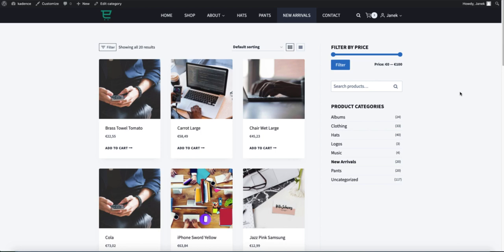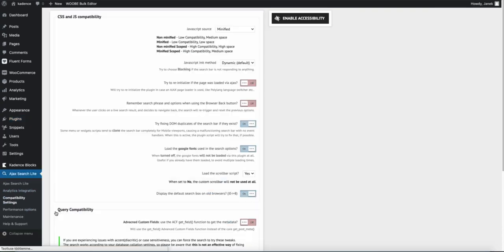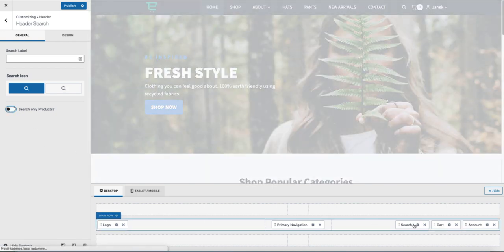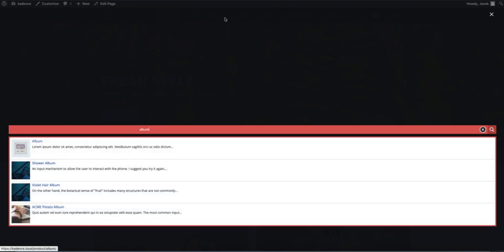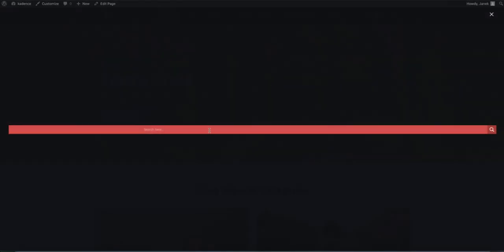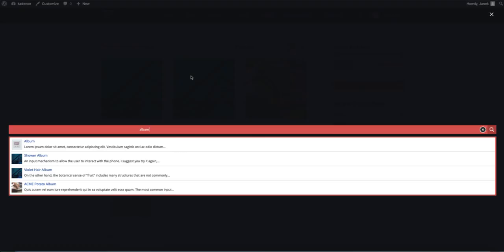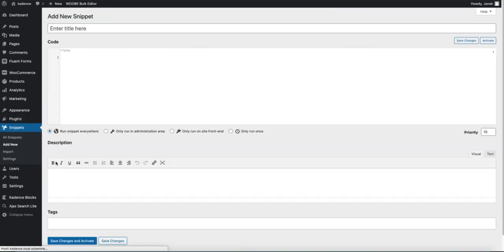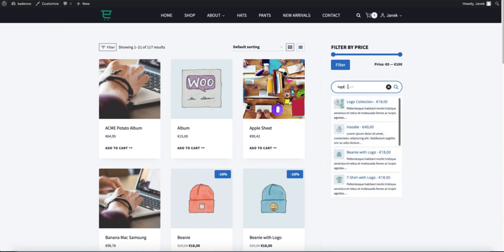Kadence Theme Tutorials: How to add Ajax Live Search to the Kadence Theme?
Currently, the Kadence theme does not have an Ajax live search option. In this video I’m going to show you how to add Ajax live search to the Kadence theme. This way you will be able to live search for products, posts, etc.

🔵 Kadence Theme is currently one of the best WordPress themes.